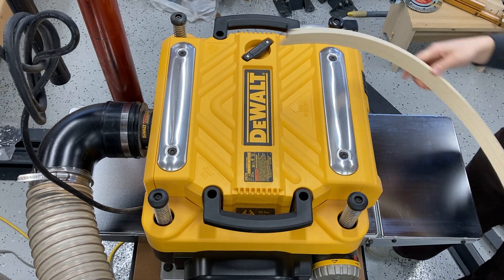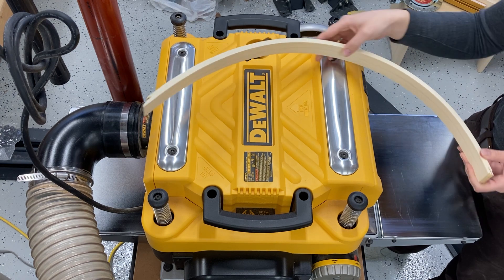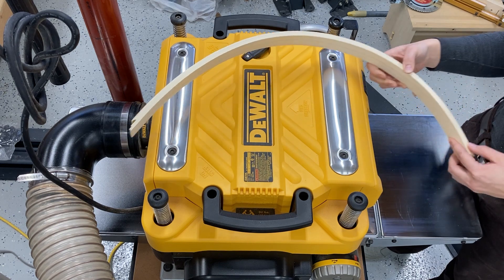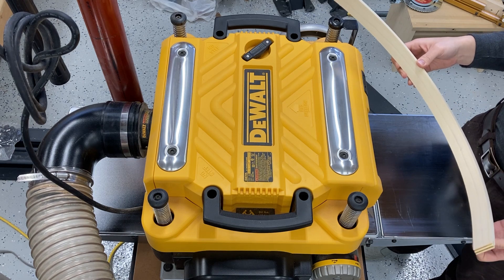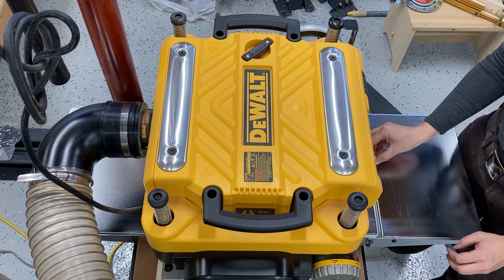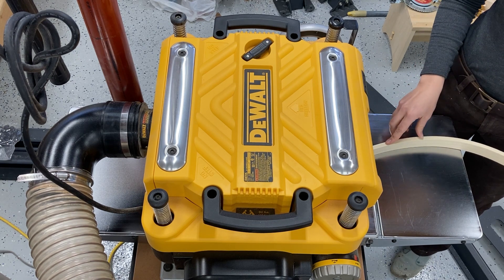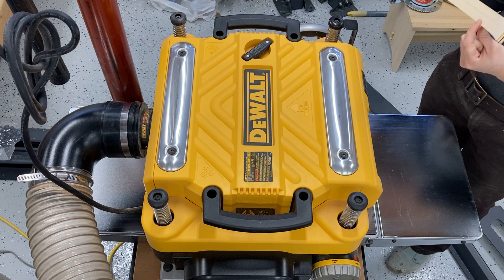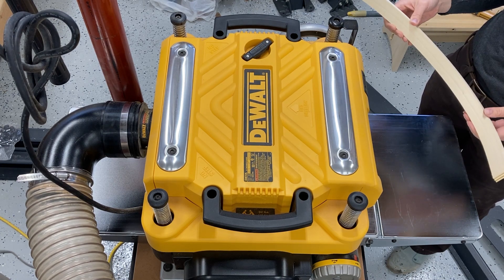Cutting a parallel edge with the planer